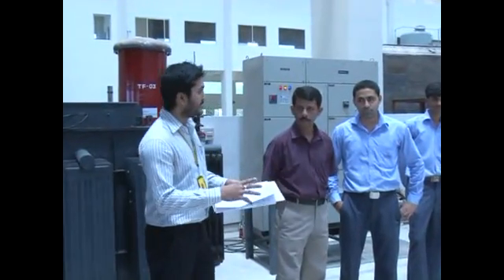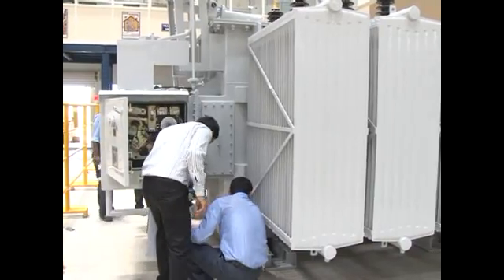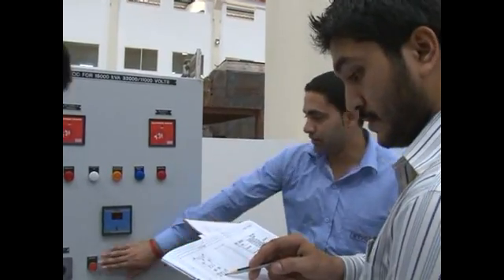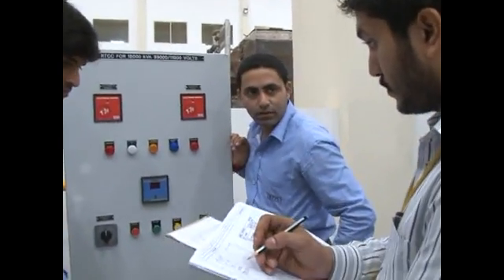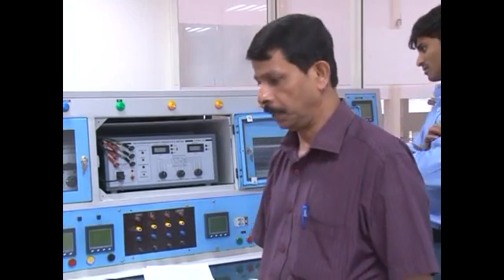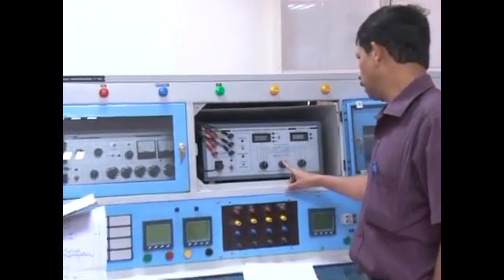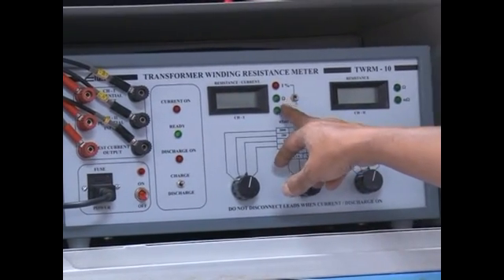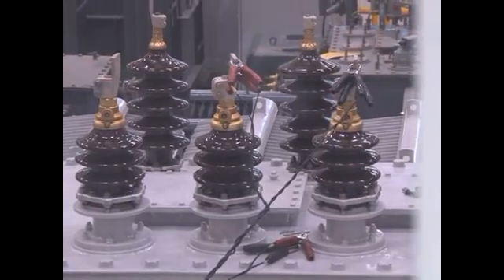New India Electricals Ltd., Bangalore - Part 1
Testing of 15MVA, 33/11kV Power Transformer.